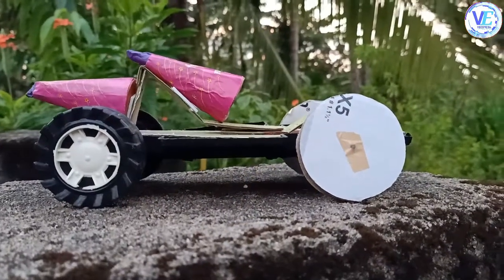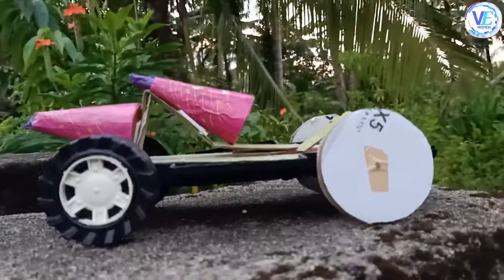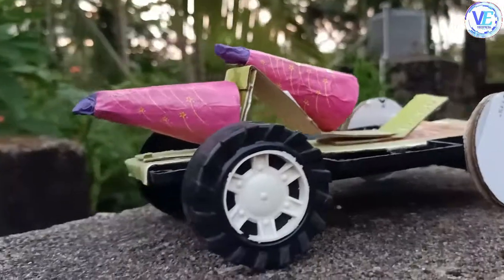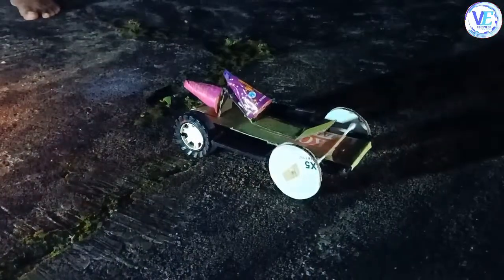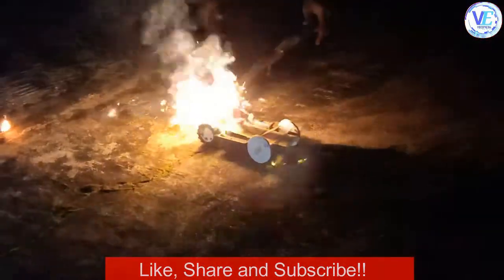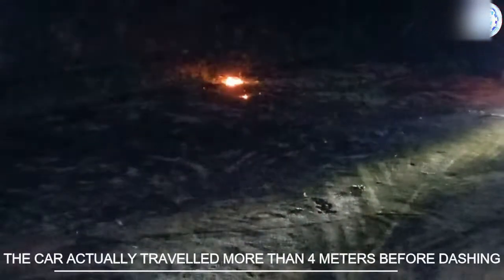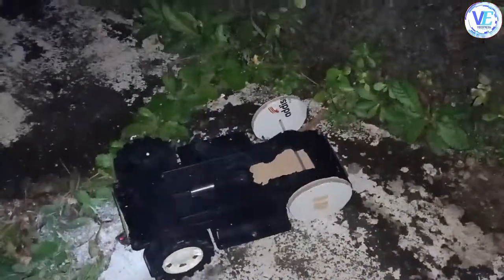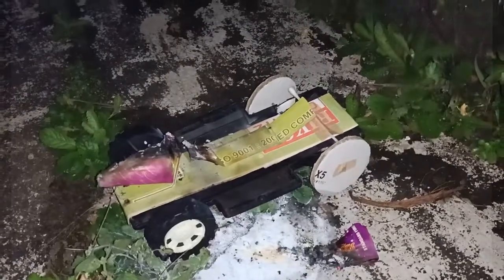Igniting these Flower Pot crackers (flame throwers) attached to the Toy car! [Interesting]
Watch the igniting of the Amazing FlowerPot rocket car!!

Warning ⚠
DO NOT TRY THESE EXPERIMENTS IN HOME.